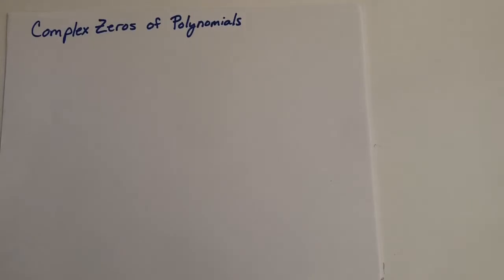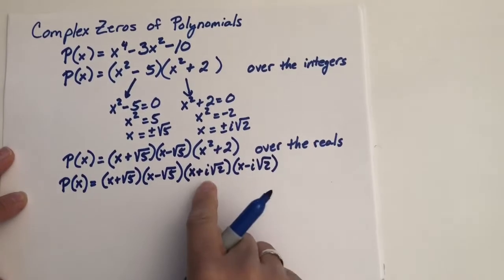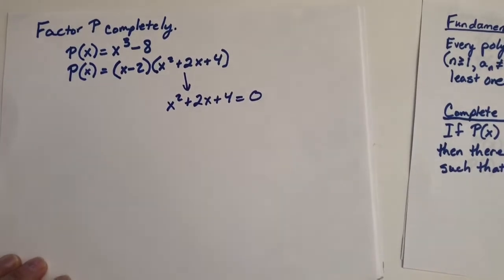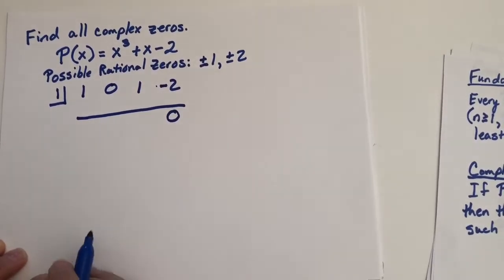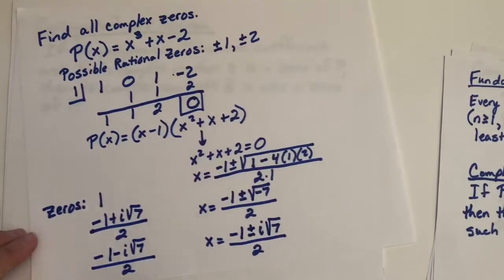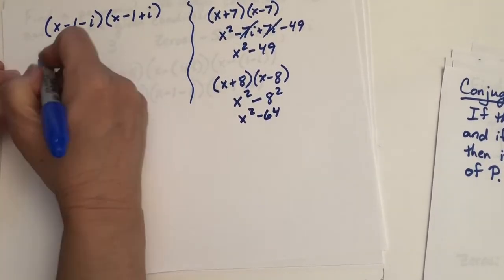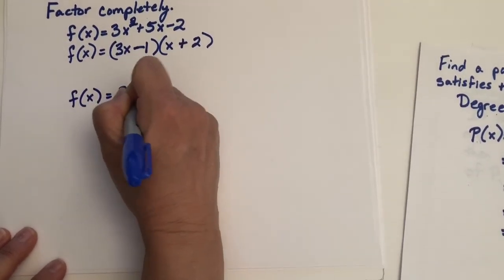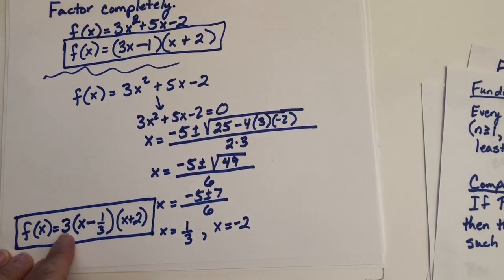Complex Zeros of Polynomials